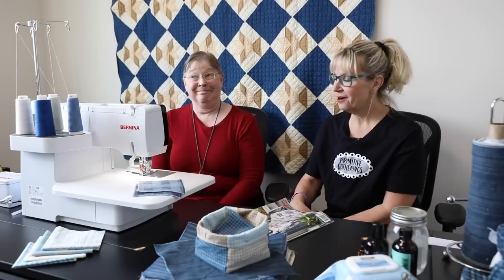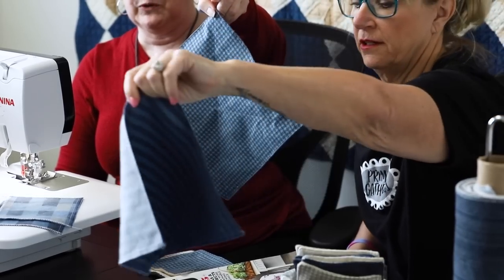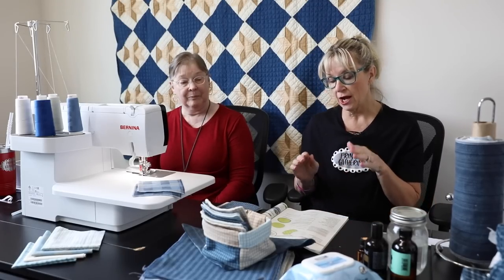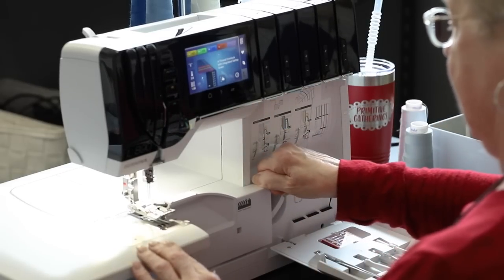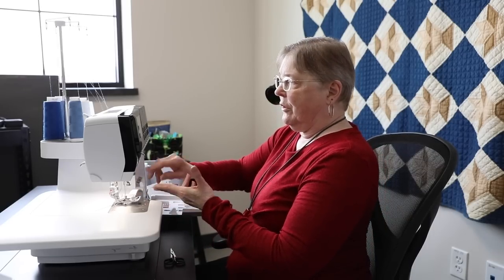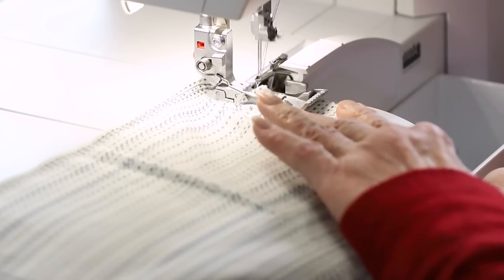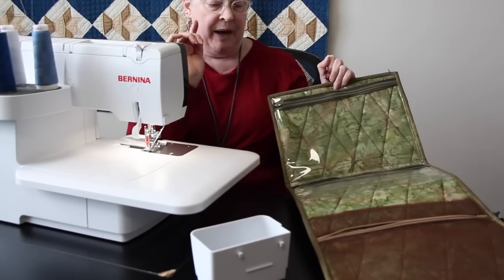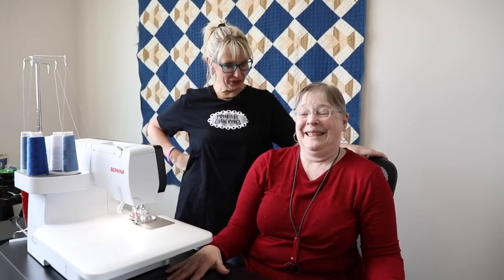Sustainable Sewing | Bernina L890 | Lakeside Gatherings | Lisa Bongean | Primitive Gatherings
Lisa shares some cute ideas to reduce waste...adding some sustainable sewing into your projects rounds can help the environment more than you know! To help create this sustainable project Lisa invites Barb to share her experience with Bernina's L 890 serger to get the edge she needs!